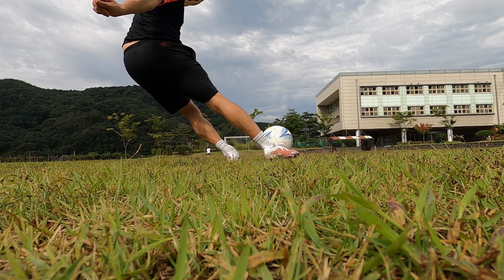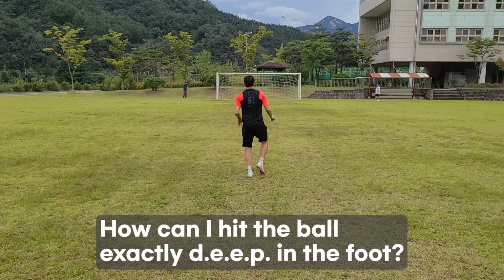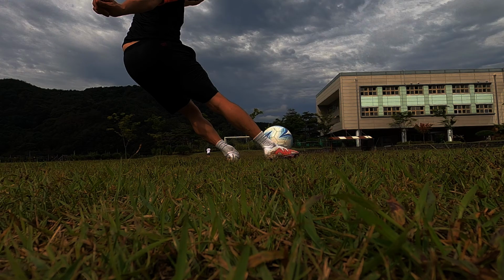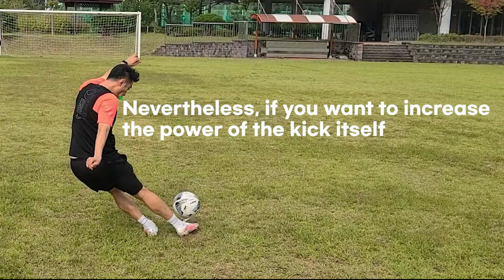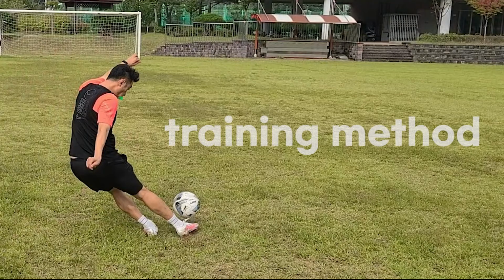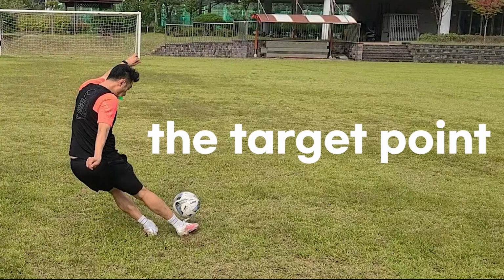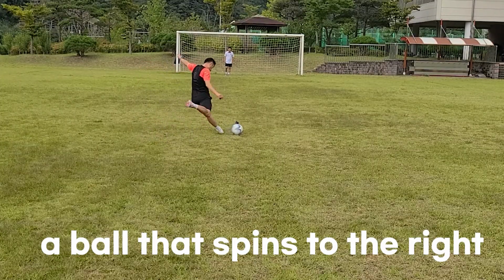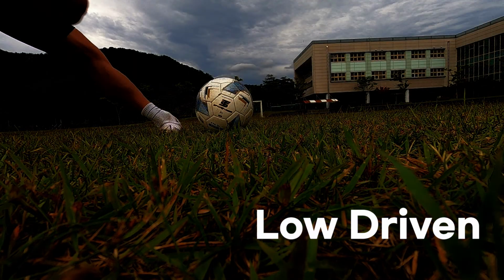How to Hit a Long Ball in Soccer/Football(for beginner)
0:00 intro
0:11 An important element of a long pass
0:54 How can I get the ball right?
3:50 Types of Long Kick Spin
4:31 Nevertheless, if you want to increase the power of the kick itself...
5:46 A supporting foot
6:25 Training method
7:40 The target point
8:07 A hopeful story
8:43 Applied or Wrong Case

I think the long pass is one of the clearest indicators of ability in general sports football. Today, we will learn how to kick the long pass well.

an important element of a long pass
What do you need to kick far? The power to kick first, the ability to hit the bottom of the ball. Those two are all I need.

Each person has a different power when it comes to the power of kicking. However, I don't think the difference between the strong kick and the weak kick doesn't have much impact on the long kick flying far away and not flying away. There will be a difference, but what's much more important than that is to hit the ball exactly.

Be sure to keep that in mind. The power to kick is a certain level, so if you are in the second to third grades of middle school, there is no big difference in strength from adults, and at least everyone has the power to kick. I think I was in my third year of middle school when I thought I could send the kick away in my own way.

How can I get the ball right?
First, watch the ball until the end the moment you kick it. This is a natural sound. We have to look at the position of the defense, the movement of our team, etc. until we make a long pass or shoot, but in the last final impact, we have to see the ball to make the impact accurately and get closest to the goal of hitting the ball accurately.

So how can I get the ball right? (Key)
The second is actually the core of this video, and I think it's all about the long kick. The foot that kicks the ball has to go in at an angle to get into the bottom of the ball. When the foot kicking the ball is perpendicular to the ground, you cannot put your foot deep under the ball. That's a given. Furthermore, in the vertical state, the movement is somehow clumsy and unnatural.

So how do you go in with your kicking foot tilted to the side? The moment you kick the ball right away, the body and the leg with the stepping foot should tilt diagonally as you can see. This is the same result even if I analyze the posture of famous soccer players and soccer YouTubers.

Originally, before I did the project 100 left-footed kicks, I thought it was right to approach the ball at a 45-degree angle when approaching the ball. Then the shape of the leg on the tread is tilted about 45 degrees at that angle, so that the car can go in with its feet tilted sideways.

But I'll tell you one more tip I felt while kicking my left foot, not my right foot. It is natural to tilt 45 degrees from the direction you want to kick and close, and you should turn your body from 45 degrees to 90 degrees from the direction you want to kick, and then the direction of your body should be front at the moment of impact.

If you watch the video now, you may think it's natural, but this is the part that I felt the most when I kicked my relatively unskilled left foot 100 times a day for 100 days. Think like this before you kick. "Look differently in the direction you want to kick your body in and 45 degrees, and then rotate your torso the moment you kick."

Since I kicked with this thought, I think my body tilted to the side well.

Types of Long Kick Spin
And the purest form of the ball quality of the long kick should take a little reverse turn. Rather than intentionally, I think it works on its own if you keep practicing repeatedly.

Depending on the situation, you can turn the ball to the right and to the left to the left. But the basis of a long kick is that you have to be able to do exactly the kick with the reverse rotation.

Nevertheless, if you want to increase the power of the kick itself...
The power to kick isn't really a big deal, but you need to use Stretch Reflex to strengthen your power to kick even a little bit more. To put it simply, the muscle mainly used for kicking is the femoral quadriceps, which is stretched as much as possible and then the backswing is made large to have elasticity like a rubber band.

However, it is very helpful to make a large backswing with the opposite arm swing before kicking. In fact, this part is difficult to analyze in kinetic mechanics, and anyone can feel it with their body if they do simple repetitive training, so I won't explain it in more detail.

 Anyway, in summary, the muscles used for kicks are the muscles in front of the thighs, the femoral quadriceps, and the length of the muscles should be extended as much as possible, and in order to do so, the swing of the opposite arm greatly affects. However, you just have to remember that kicking power is not the most important factor in the success of a long kick.